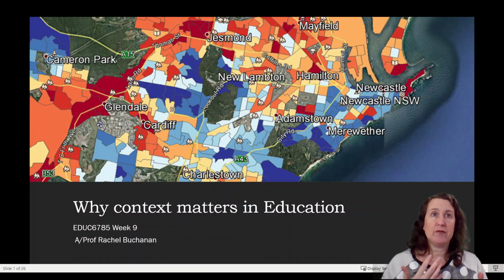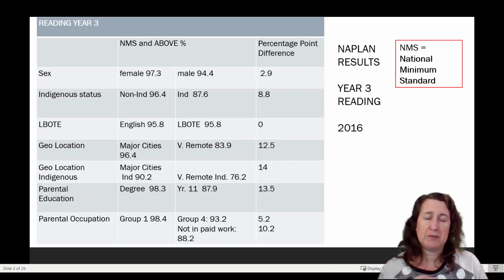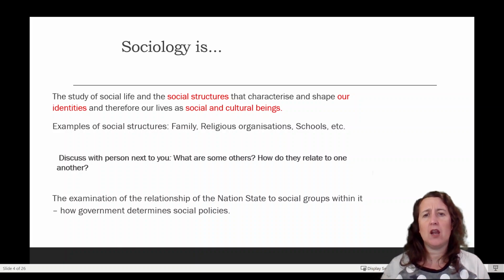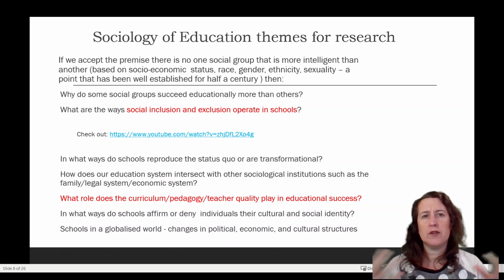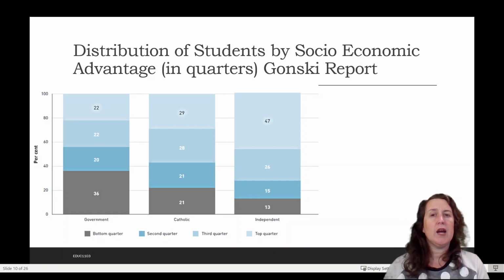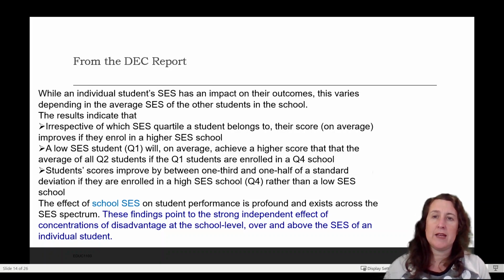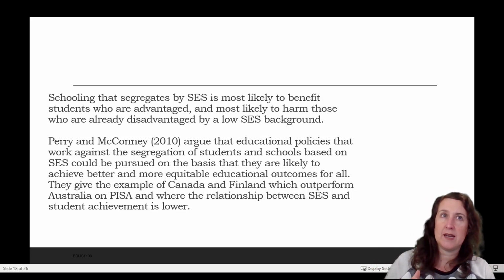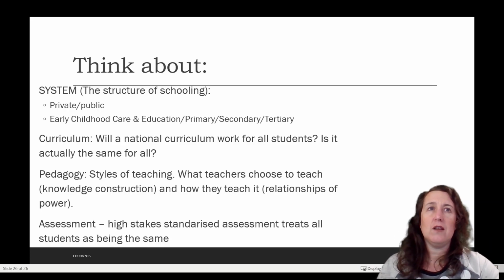EDUC6785 Week 9 2021 Tri 1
Contexts of Learning - Why contexts matter